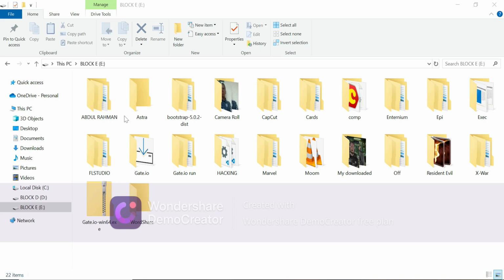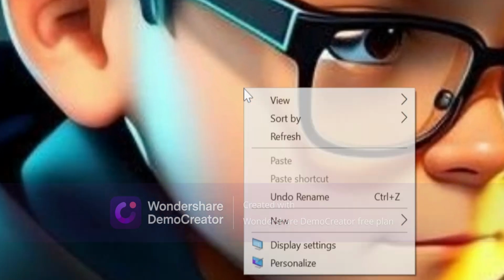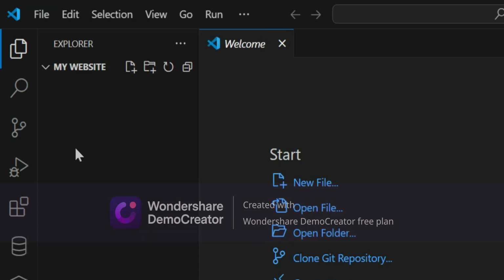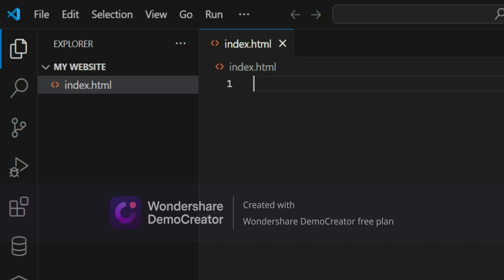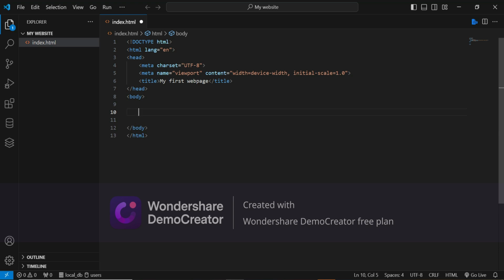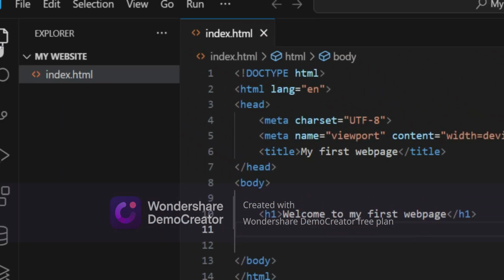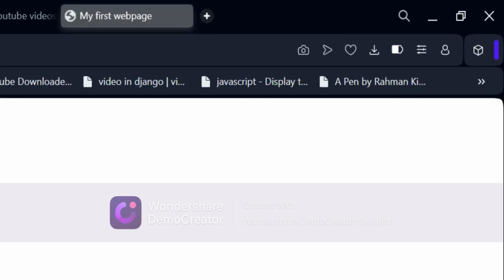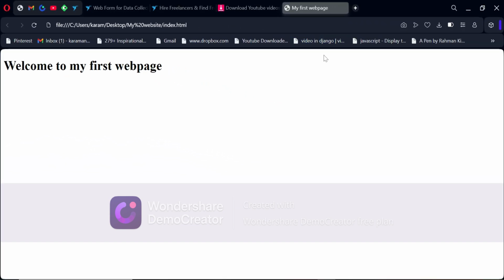🚀 How To Create a Simple Webpage Using VS Code – Beginner Friendly!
Want to build your own webpage but don’t know where to start? In this beginner-friendly tutorial, I’ll show you how to create a clean and functional webpage using just HTML, CSS, and the powerful Visual Studio Code editor. No experience needed — just follow along and launch your first website today!